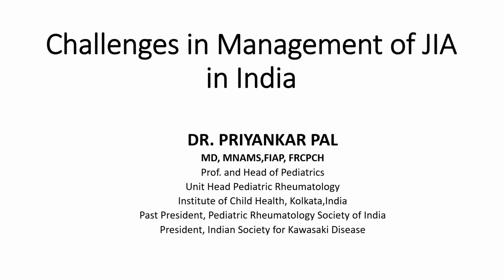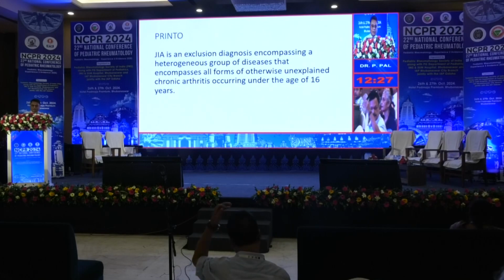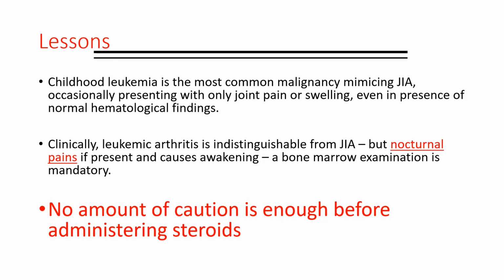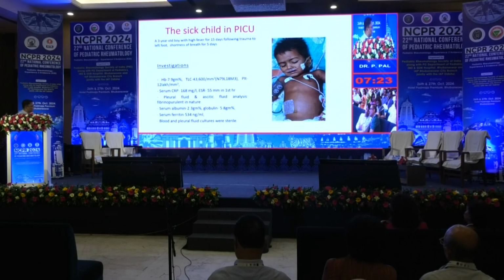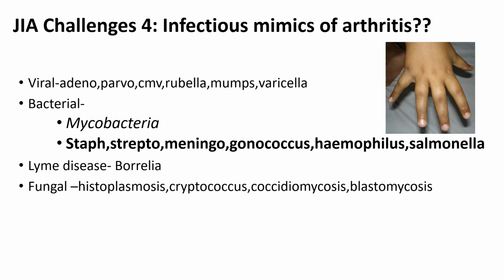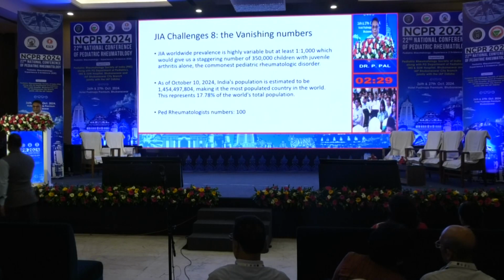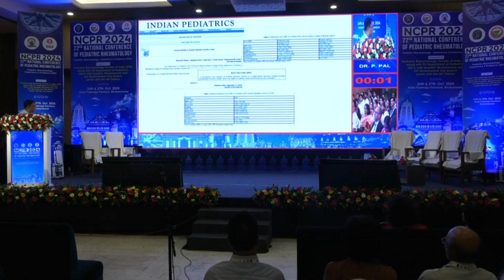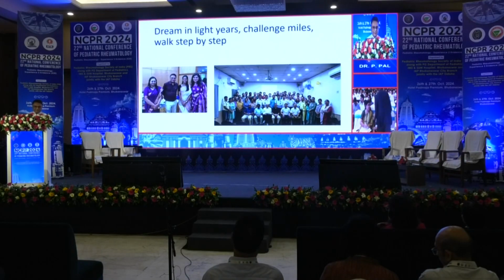Challenges in Management JIA Dr. PRIYANKAR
Challenges in Management of JIA in India by
Dr. PRIYANKAR PAL
MD, MNAMS,FIAP, FRCPCH
Prof. and Head of Pediatrics
Unit Head Pediatric Rheumatology
Institute of Child Health, Kolkata,India
Past President, Pediatric Rheumatology Society of India
President, Indian Society for Kawasaki Disease